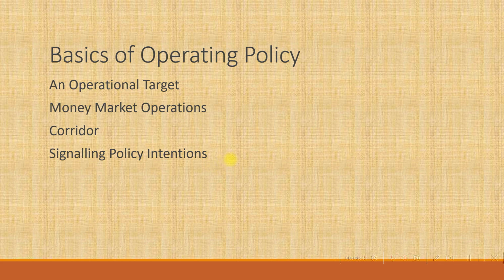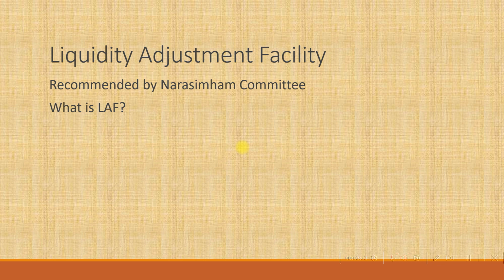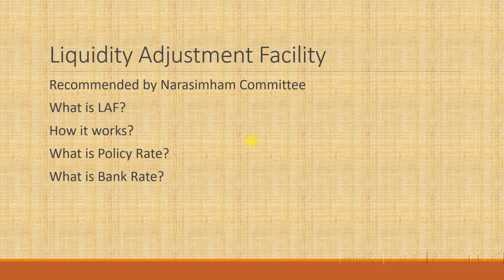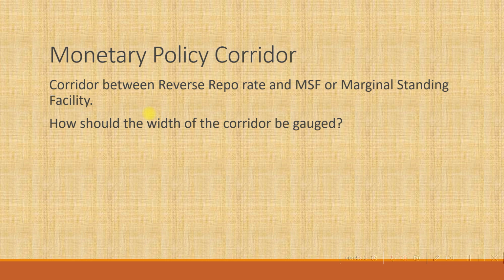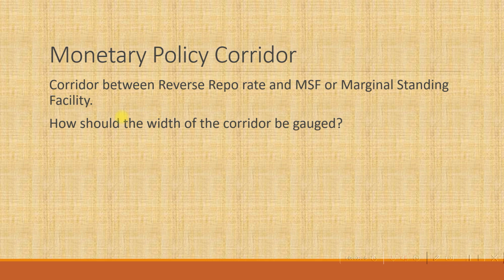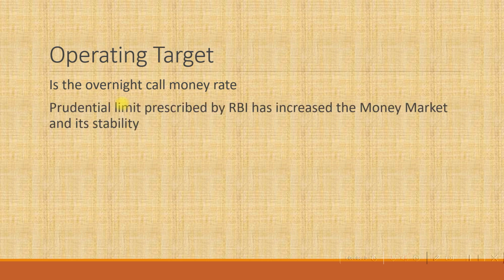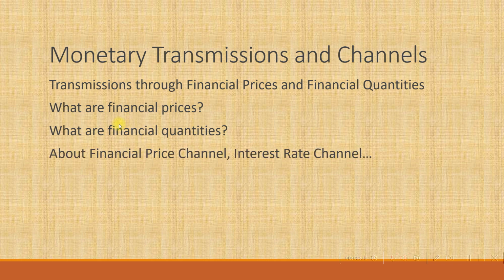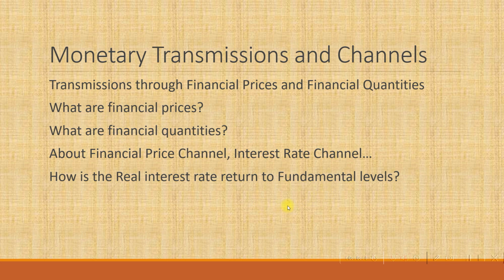Operating Procedures of Monetary Policy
This classroom session discusses the Operating Procedures of Monetary Policy in India.